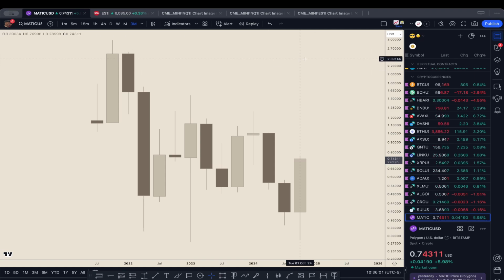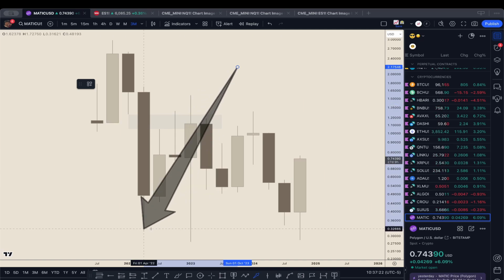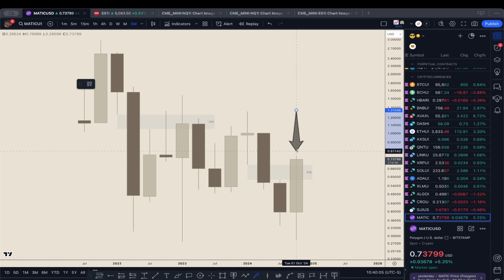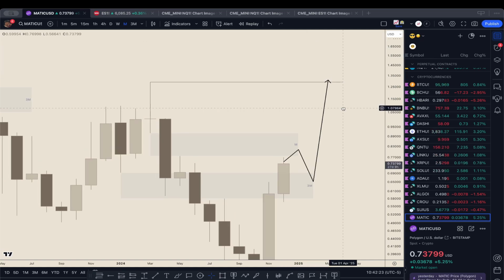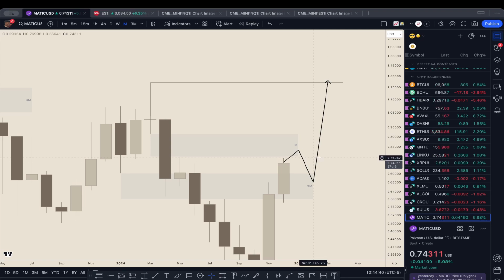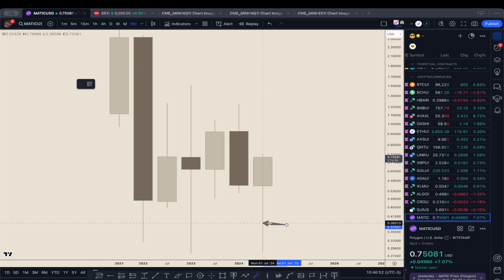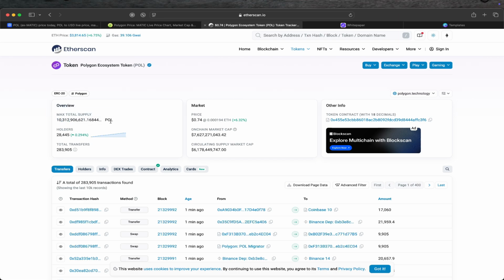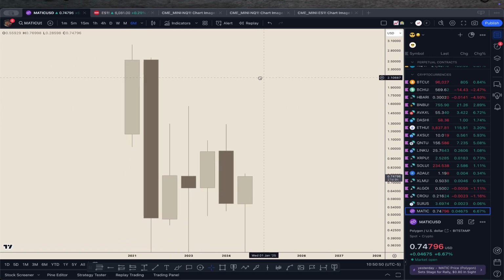2024 Polygon Price Prediction | $POL Technical Analysis | Crypto Bull Market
This is a technical analysis for Matic (POL) as requested from a good buddy of mine. I currently don't like what I am seeing on Polygon. I break down the technicals and reasons on what can change my bias throughout the video.